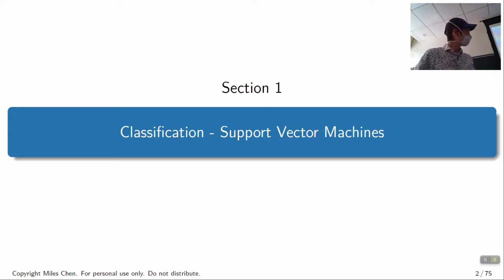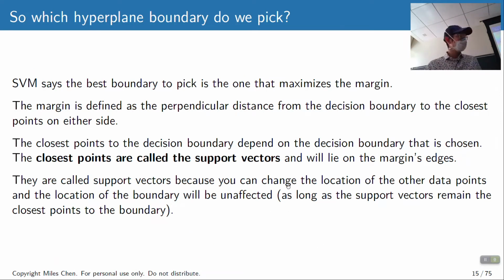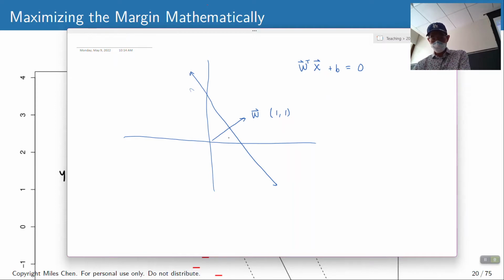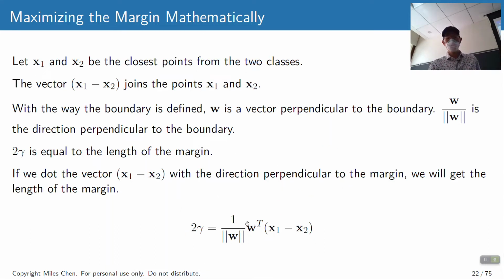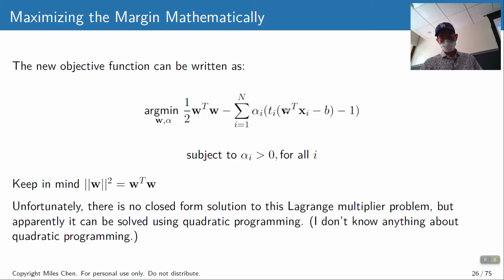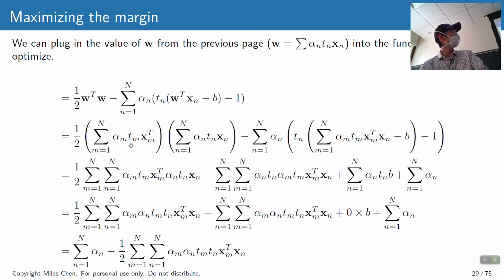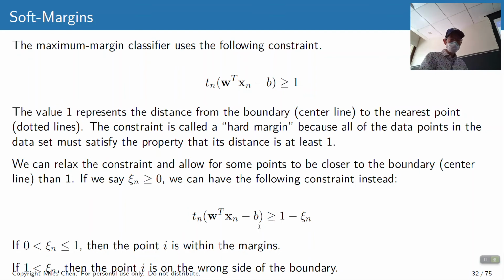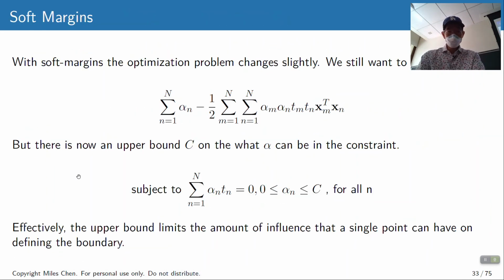2022 May 09 STATS 102B